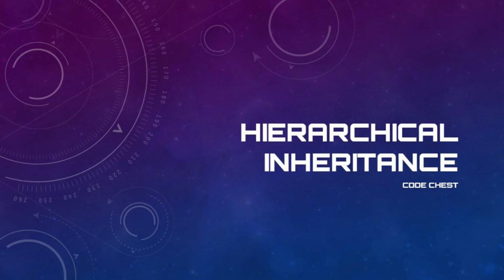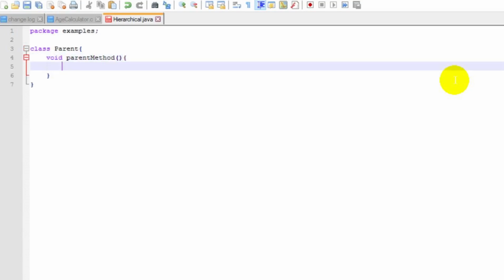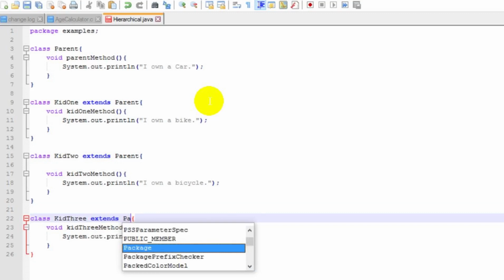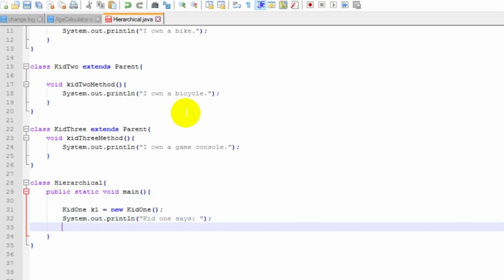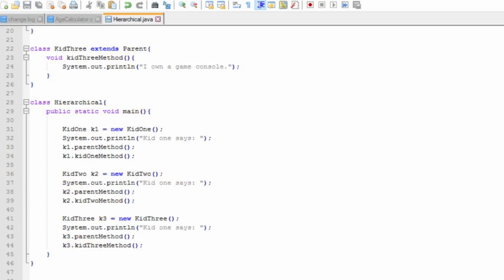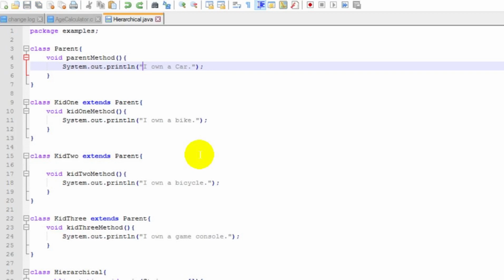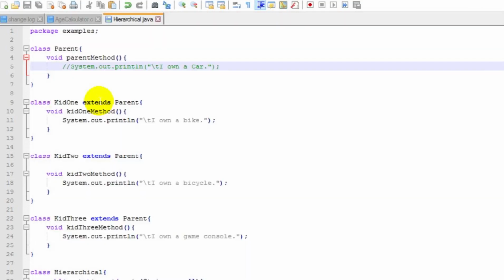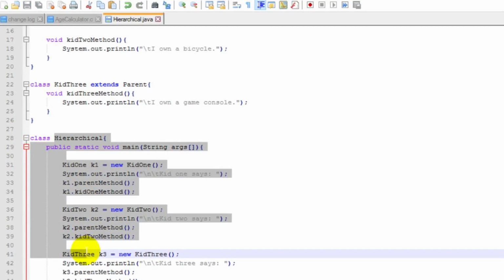Hierarchical Inheritance in Java - Tutorial 12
Hierarchical Inheritance in Java

Explaination done in powerpoint slides for better understanding